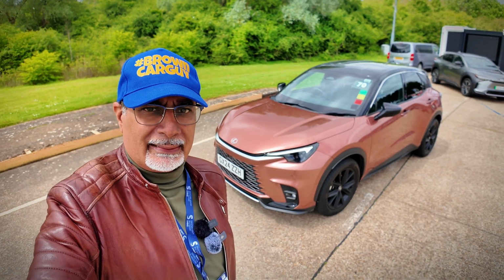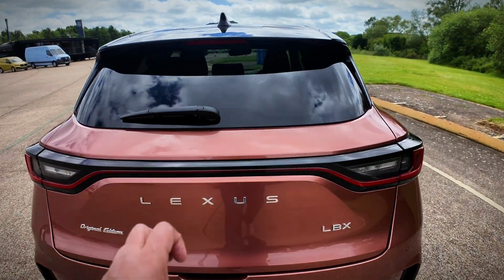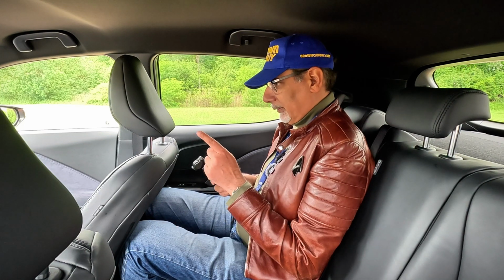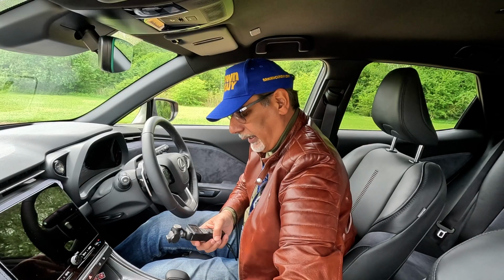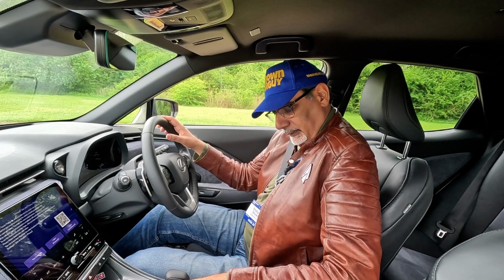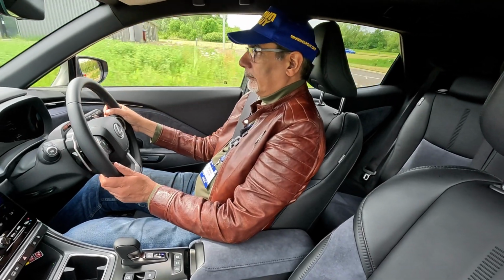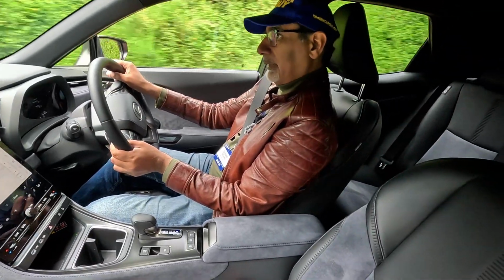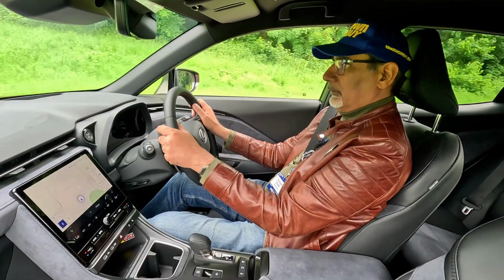Review: 2024 Lexus LBX – The Cutest Lexus Yet?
Is this not the cutest Lexus you've ever seen? The all-new 2024 Lexus LBX. At a Media Drive day, I couldn't resist checking out this compact yet stylish hybrid and doing a quick review and drive. In this video, I'll explore its design, practicality, and performance.

This Lexus LBX Original Edition comes in a stunning Sonic Copper and black combination and is packed with features. Priced at £39,995, it boasts a 1.5-litre 3-cylinder petrol-hybrid engine with 134bhp, achieving 0-62mph in 9.2 seconds and a top speed of 106mph. With an impressive fuel consumption of 61.4mpg and CO2 emissions of just 104g/km, it's efficient too.

I’ll take you around the car, showcasing its 'half spindle' grille design, the spacious yet compact interior, and the practical boot space. We’ll also get behind the wheel to experience its quiet, smooth ride and see how it handles on the road. Plus, an on-screen list of all the spec and features like Blind Spot Monitoring, Rear Cross Traffic Alert, and Intelligent Park Assist, and 17-speaker Mark Levinson sound system.

Key Specifications:
1.5-litre 3-cylinder petrol-hybrid
134bhp
0-62mph in 9.2 seconds
Top speed: 106mph
Combined 61.4mpg
CO2: 104g/km

Get my debut novel (perfect for petrolhead bookworms) 'The ULEZ Files'